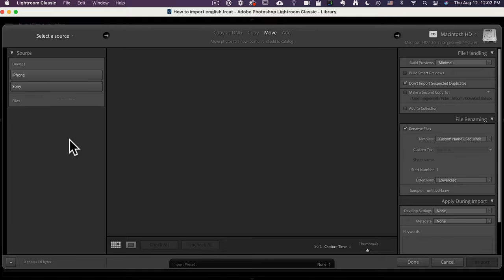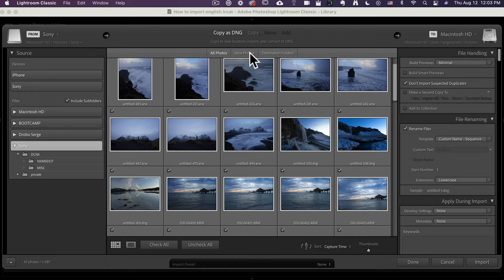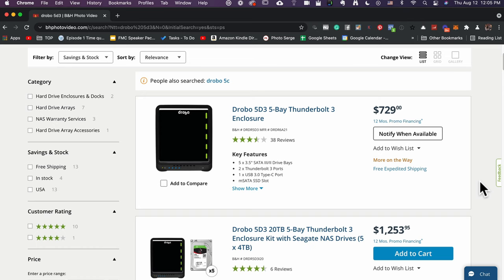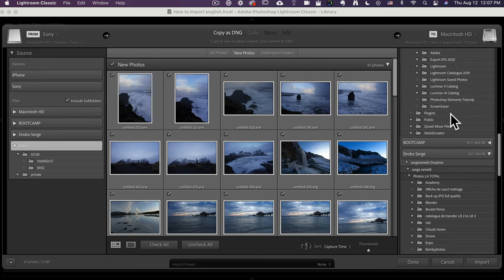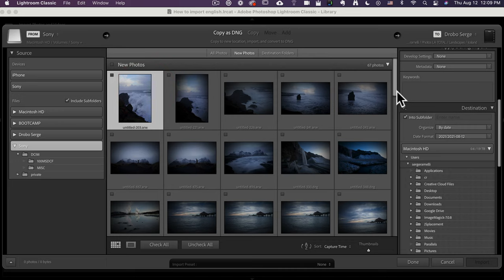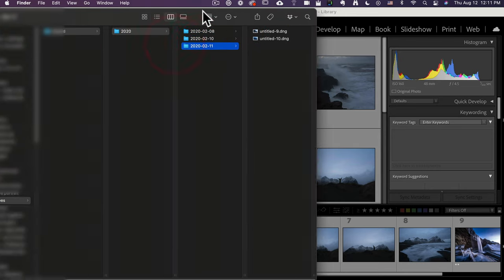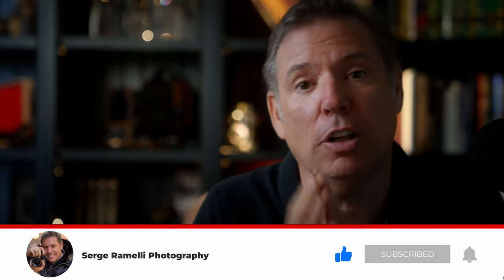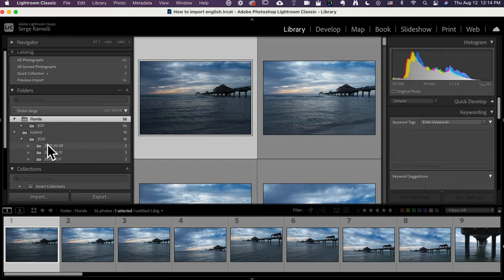how to IMPORT and BACKUP photos in Lightroom 2021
I wanted to share how to import and also how to back up photos in Lightroom. Click more to download the Lightroom Shortcuts!

for my back up